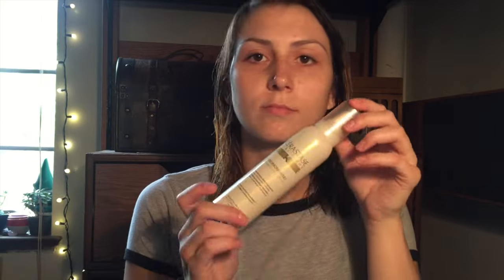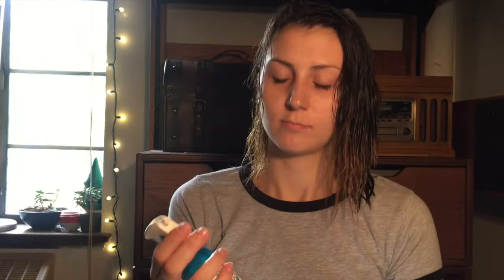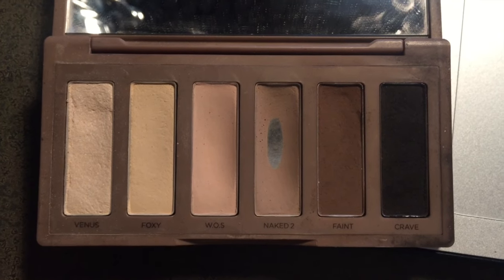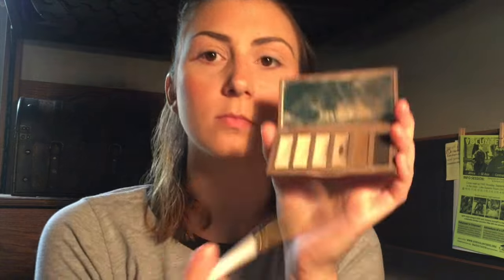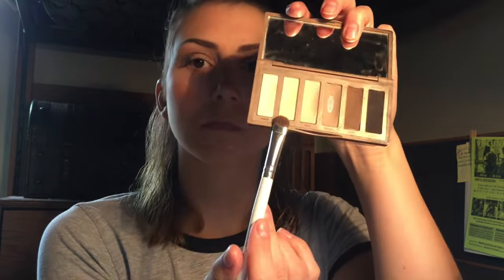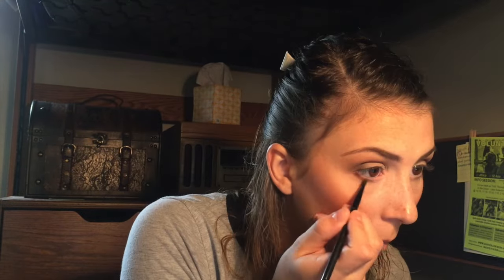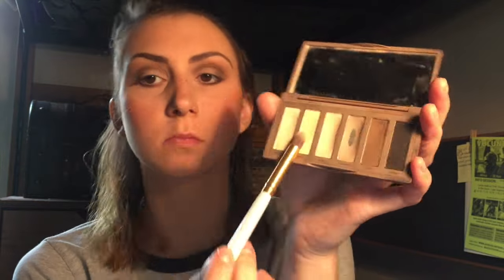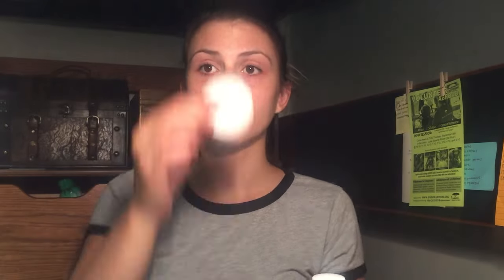Day/Night Routine AND Everyday Eye Look!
Here are all of the products that I used (in order):

SPÉCIFIQUE DENSITIVE GL SPRAY- Treatment spray for added texture and substance for thinning hair

The Wet Brush- Red Sugar Skull
I got mine from Salon Centric but this one is more accessible!

Generic comb I probably bought from CVS. (no link)

Not Your Mother's- Beach Babe Texturizing Sea Salt Spray

Generic clip from who knows where. (no link)

Burt's Bees- Daily Face Moisturizer for Sensitive Skin

Up&Up- Cotton Rounds

Coconut Oil- (basically any brand that is virgin and unrefined)

Mirabella- Lash Therapy